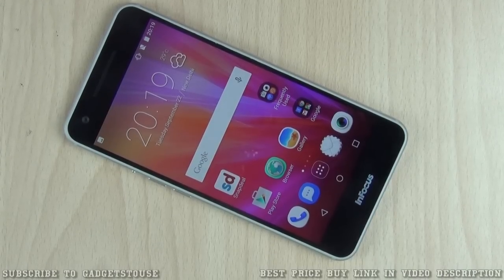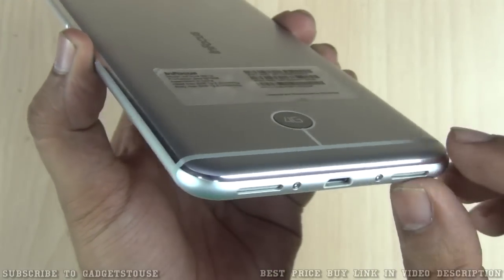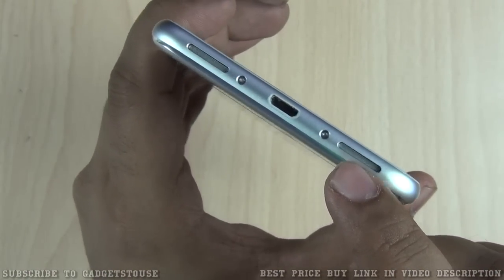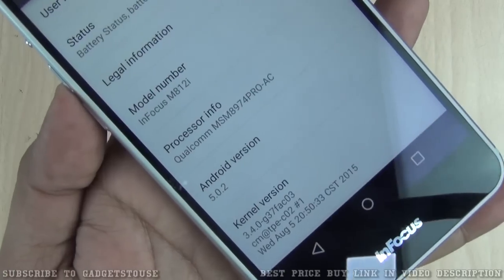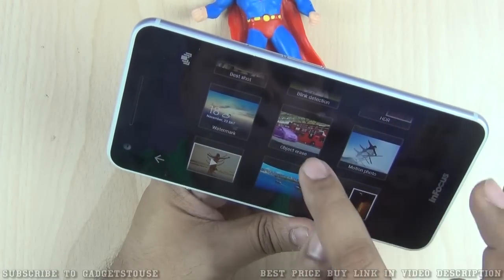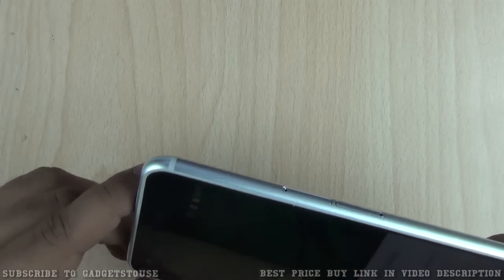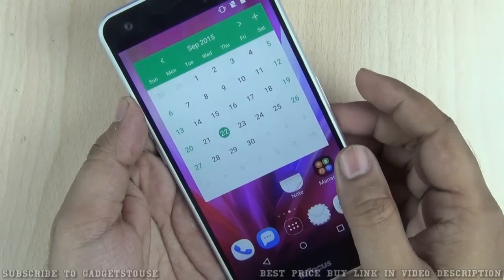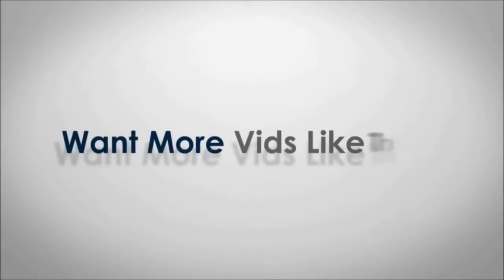Infocus M812 India Hands on Review, Camera, Features and Price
1. About Video Description:
Infocus M812 launched for 20k approx price, has premium build quality, great features and smooth and responsive user interface.

4. India Rank

5. Follow Abhishek

You Can Follow Us on Following Platforms